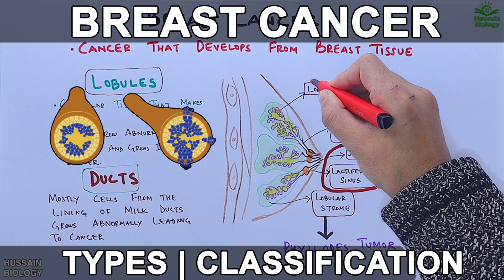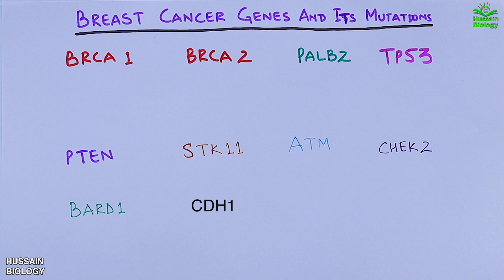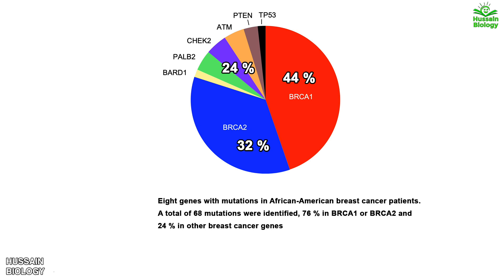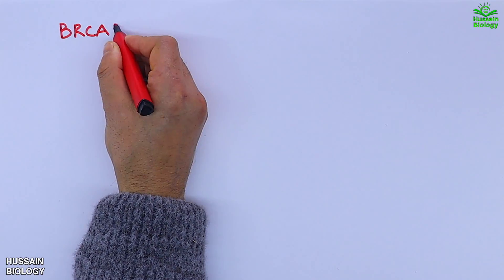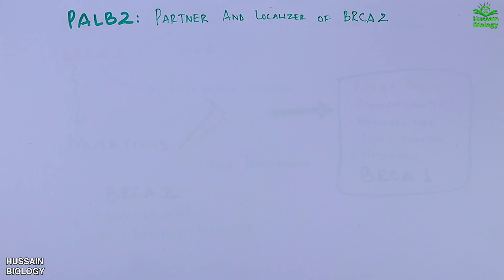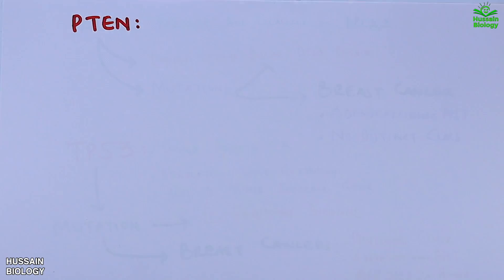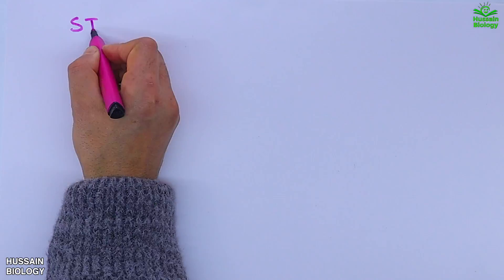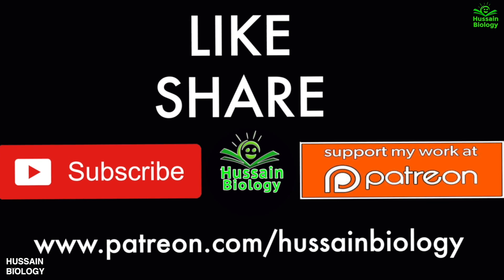Breast Cancer Genes and Mutations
Breast cancer is cancer that develops from breast tissue. Signs of breast cancer may include a lump in the breast, a change in breast shape, dimpling of the skin, milk rejection, fluid coming from the nipple, a newly inverted nipple, or a red or scaly patch of skin. In those with distant spread of the disease, there may be bone pain, swollen lymph nodes, shortness of breath, or yellow skin.
Breast cancer most commonly presents as a lump that feels different from the rest of the breast tissue. More than 80% of cases are discovered when a person detects such a lump with the fingertips.
Another symptom complex of breast cancer is Paget's disease of the breast. This syndrome presents as skin changes resembling eczema; such as redness, discolouration or mild flaking of the nipple skin. As Paget's disease of the breast advances, symptoms may include tingling, itching, increased sensitivity, burning, and pain.
Breast cancer, like other cancers, occurs because of an interaction between an environmental (external) factor and a genetically susceptible host. Normal cells divide as many times as needed and stop. They attach to other cells and stay in place in tissues. Cells become cancerous when they lose their ability to stop dividing, to attach to other cells, to stay where they belong, and to die at the proper time.

Normal cells will self-destruct (programmed cell death) when they are no longer needed. Until then, cells are protected from programmed death by several protein clusters and pathways. One of the protective pathways is the PI3K/AKT pathway; another is the RAS/MEK/ERK pathway. Sometimes the genes along these protective pathways are mutated in a way that turns them permanently "on", rendering the cell incapable of self-destructing when it is no longer needed. This is one of the steps that causes cancer in combination with other mutations. Normally, the PTEN protein turns off the PI3K/AKT pathway when the cell is ready for programmed cell death. In some breast cancers, the gene for the PTEN protein is mutated, so the PI3K/AKT pathway is stuck in the "on" position, and the cancer cell does not self-destruct